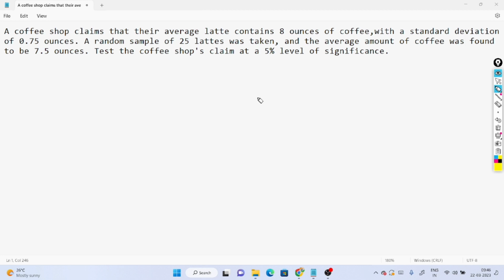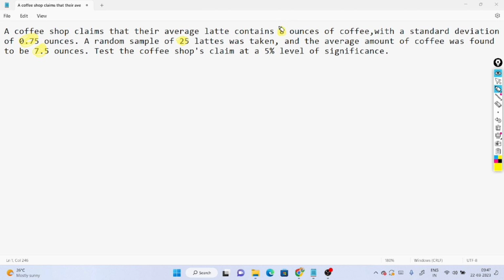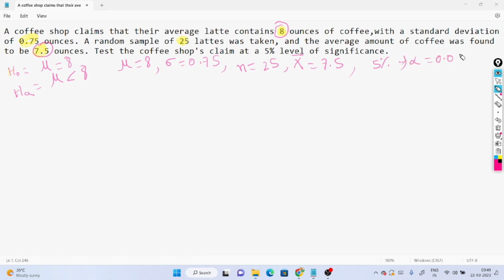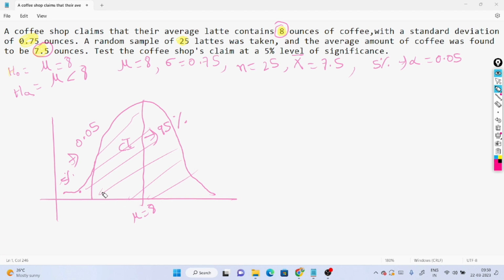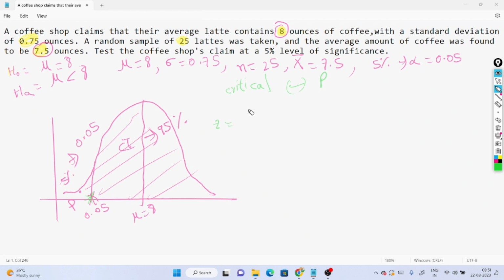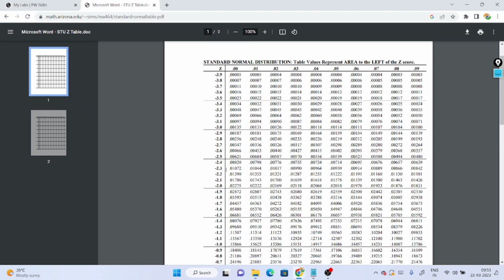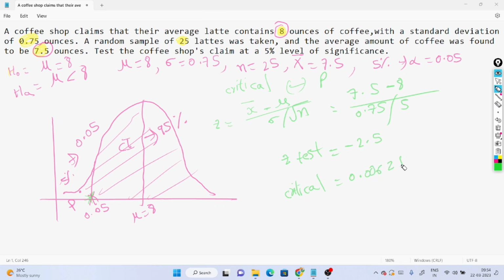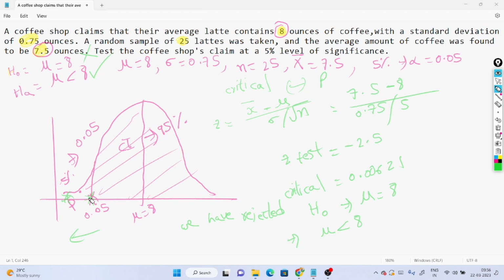Z-Test Made Easy: Solving Statistical Problems with Confidence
Learn how to solve statistical problems with confidence using the Z-Test method in this easy-to-follow tutorial. Our step-by-step guide covers everything you need to know, from understanding the basics of hypothesis testing to calculating Z-scores and interpreting results. With clear explanations and practical examples, you'll gain the knowledge and skills to tackle any Z-Test problem with ease. Whether you're a student or a professional, this video is a must-watch for anyone looking to improve their statistical analysis skills. Keywords: Z-Test, statistical problems, hypothesis testing, Z-scores, confidence, tutorial, step-by-step guide, examples, student, professional, statistical analysis, skills.

Link to playlist: Check out my Data Science Statistics playlist for more informative videos on data analysis and statistics

Social Media Handles:

GitHub: Check out my GitHub repository for coding projects and data analysis